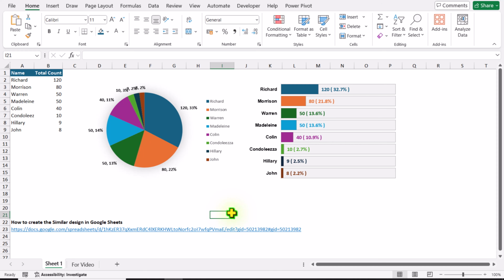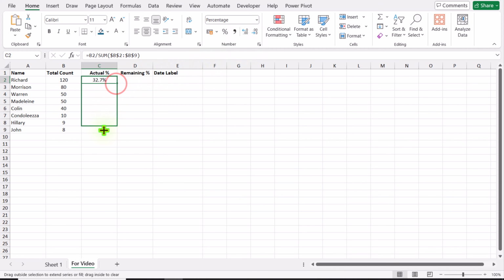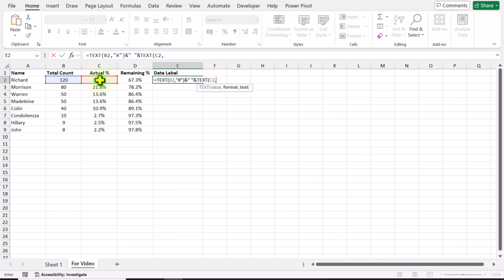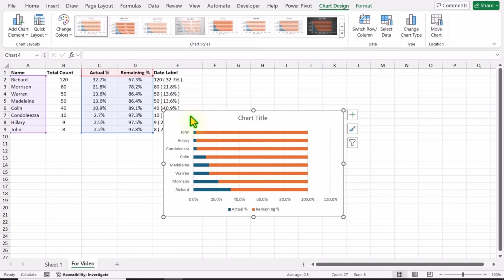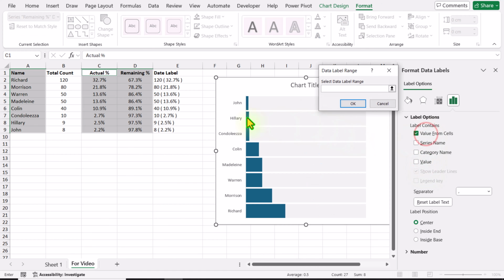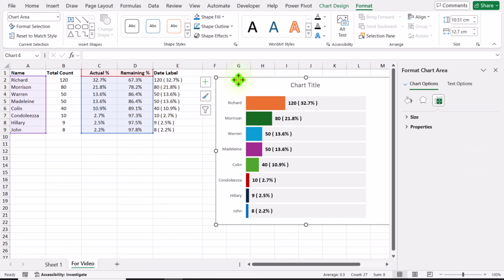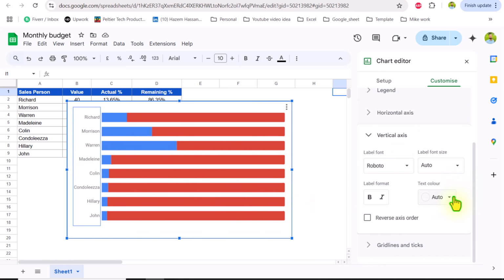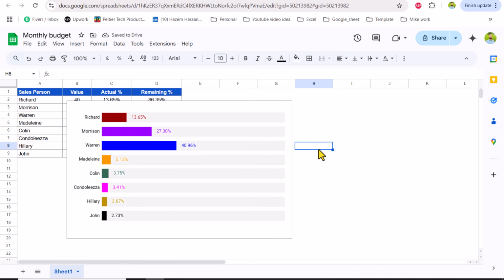No More Pie Charts! Create Bar Chart Labels Percentage % and Value Excel Google Sheets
Learn how to create informative and visually appealing bar charts in Excel and Google Sheets with dual labels that display both percentage and value. Say goodbye to pie charts and hello to a more effective way of presenting data. In this tutorial, we'll show you a step-by-step guide on how to create bar chart labels that display both the percentage and value, making it easy to analyze and understand complex data. By the end of this video, you'll be able to create professional-looking bar charts that will take your data presentation to the next level.